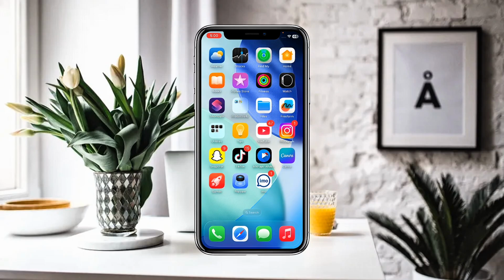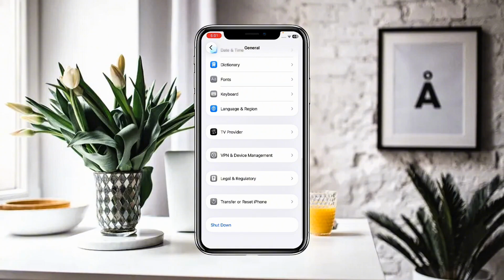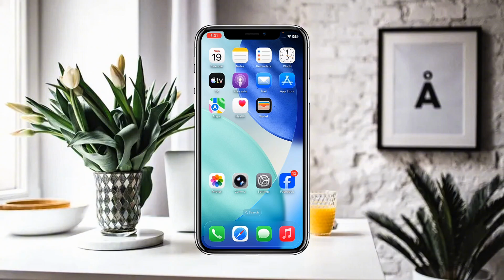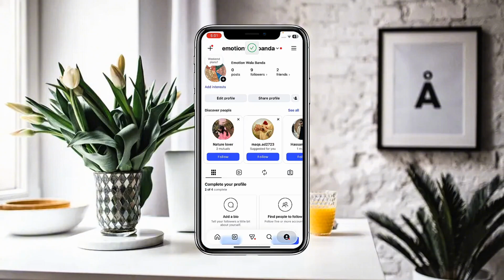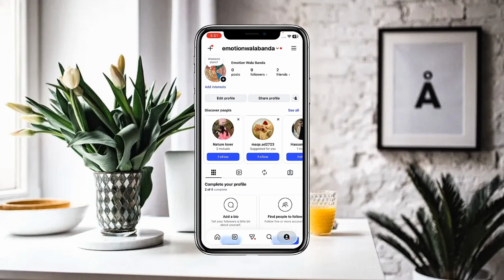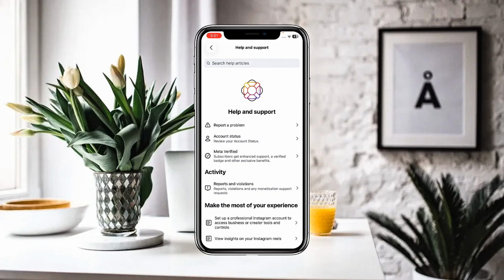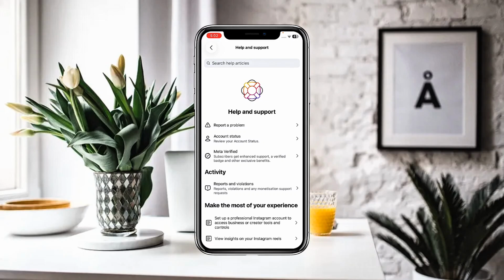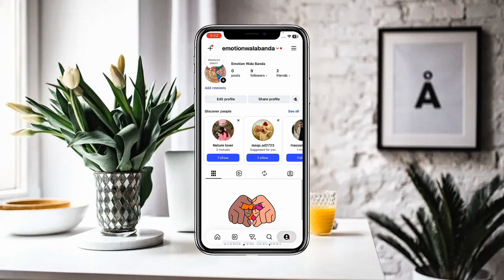how to see who viewed your instagram story after 24 hours | Instagram Story Views After Expire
Want to know how to see who viewed your Instagram story after it expires? In this video, you'll learn how to see who viewed your Instagram story after it expires, whether it's possible to see who viewed your Instagram story after it expires, and how Instagram stores Story viewer information after 24 hours.

If you're searching for how to see who viewed your Instagram story after it expires, this tutorial explains what happens to your Story viewers, how to access archived Stories, and what you can still see after your Story disappears. You'll also learn important Instagram privacy tips and avoid fake apps that claim to reveal expired Story viewers.

What You'll Discover in This Video:

How to see who viewed your Instagram Story after it expires

Can you still see Story viewers after 24 hours?

How to access Instagram Story Archive

How long Instagram keeps Story viewer lists

What happens after your Story expires

Instagram Story Archive settings

Instagram privacy and Story features

Common Instagram Story myths explained

Avoid fake Story viewer apps

Latest Instagram Story updates for 2026

1. how to see who viewed your Instagram Story after it expires

2. Instagram Story viewers after 24 hours

3. can you see Story viewers after it expires

4. Instagram Story Archive viewers

5. who viewed my Instagram Story

6. Instagram Story Archive

7. Instagram Story views

8. how to check Story viewers

9. Instagram Story tips

10. Instagram Story privacy

11. Instagram Story settings

12. Instagram Story features 2026

13. how to use Instagram Story Archive

14. Instagram viewer list

15. Story viewer history Instagram

16. Instagram tricks 2026

17. Instagram tutorial

18. Meta Instagram Story

19. Instagram help

20. Instagram Story guide 2026